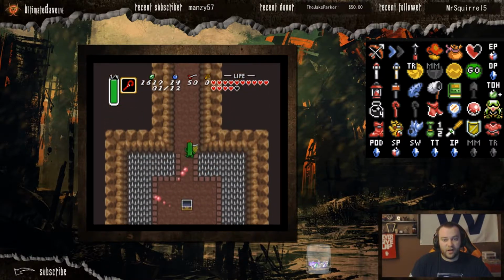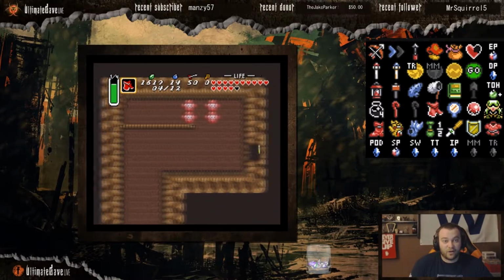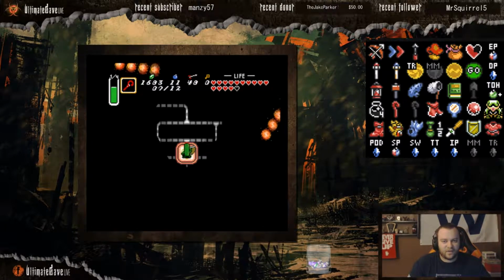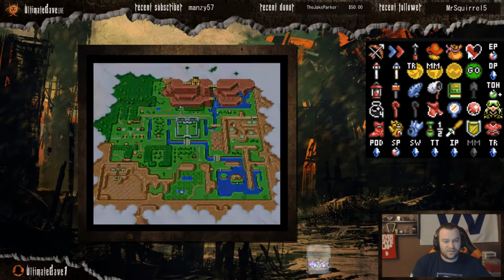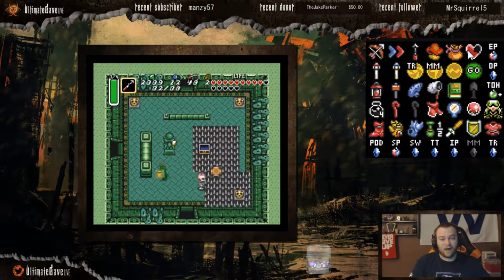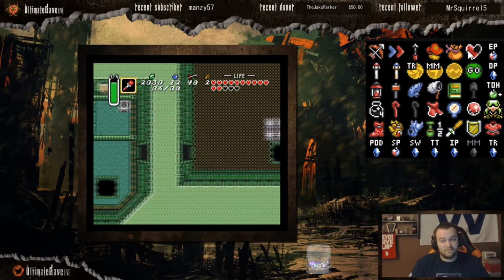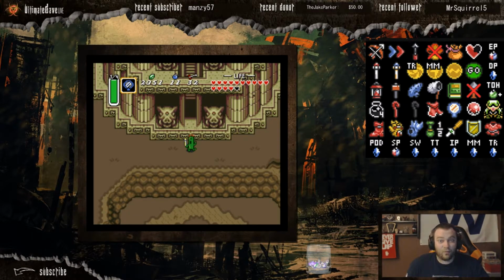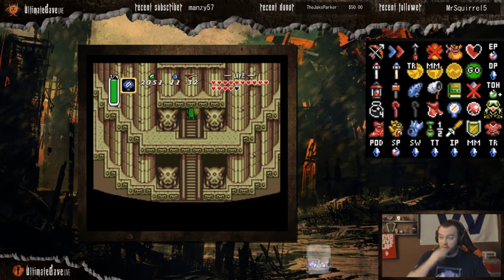The Legend of Zelda: A Link to the Past: Randomizer Tutorial Episode 8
In this episode we are approaching the end of the game. We wrap up a few more locations and start wrapping up the final dungeon(s)